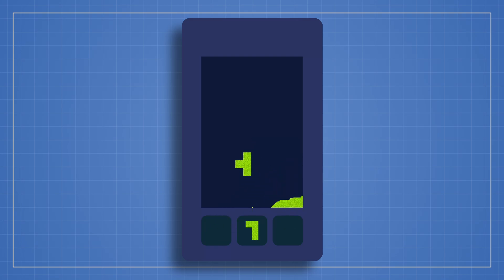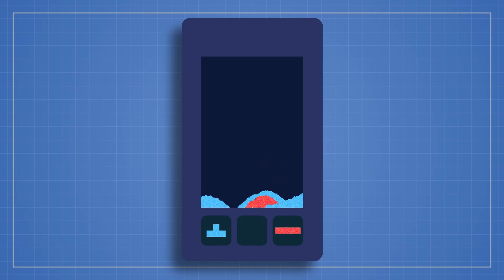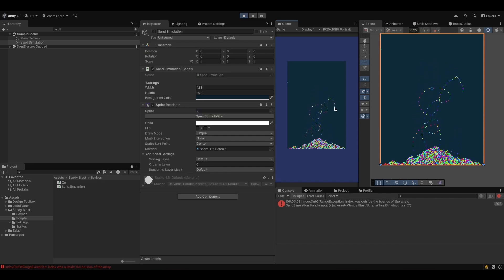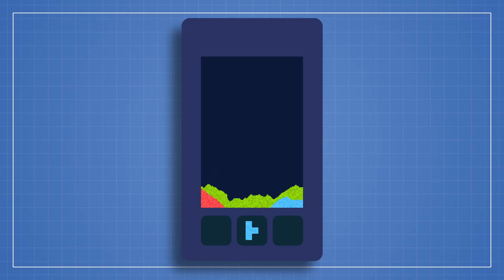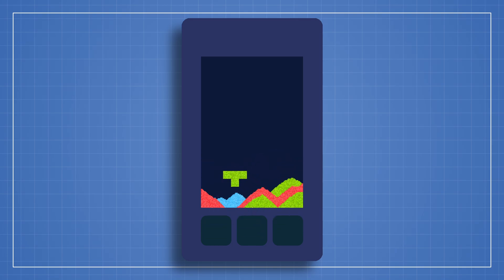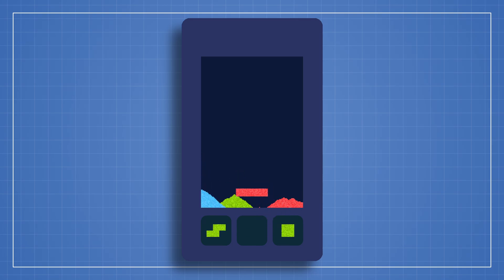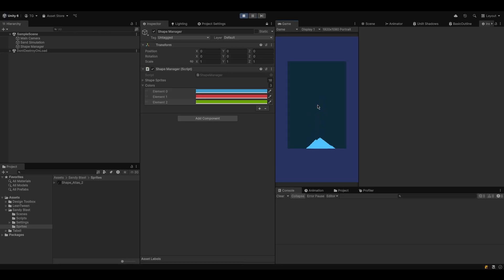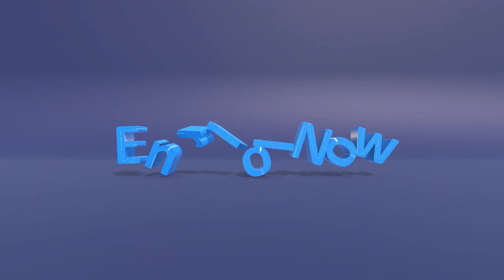I've Released a new Unity Course ! Create Sand Physics in Unity 6